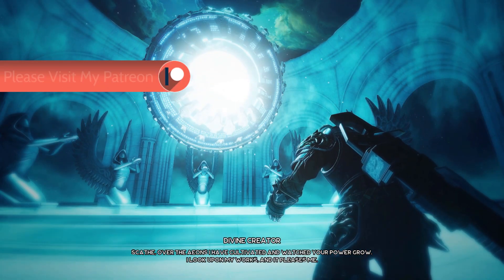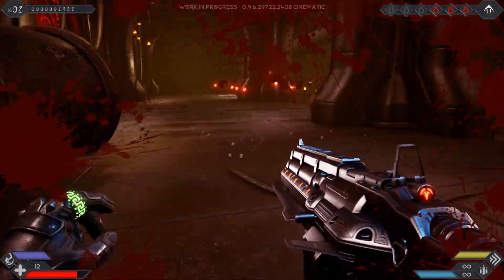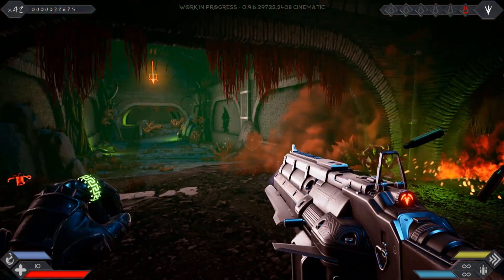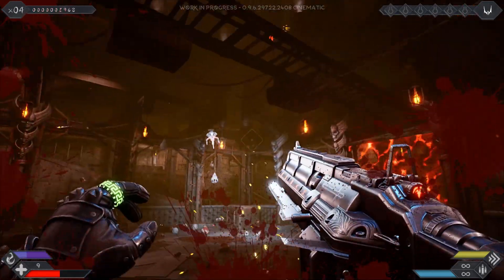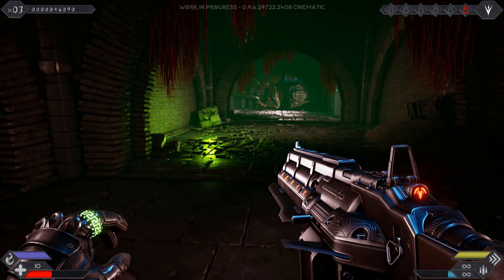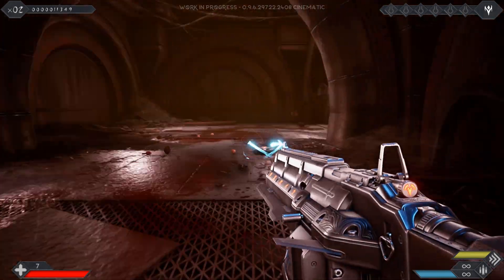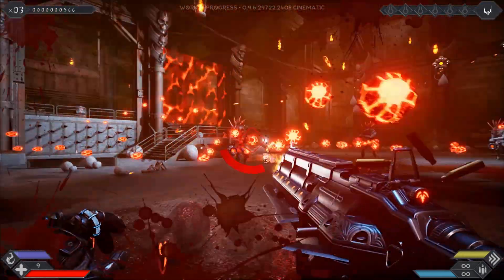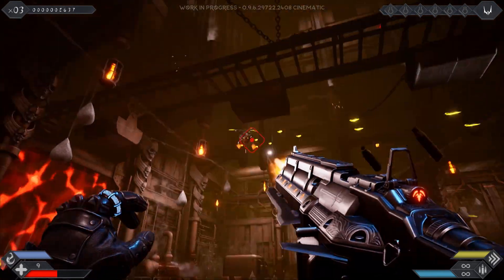Scathe PC DEMO PREVIEW AND GAMEPLAY | DOOM LIKE FIRST PERSON SHOOTER | FAST PACED SHOOT 'EM UP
GameReviewsAU gameplay and preview of Scathe. Played on ASUS TUF A15, NVIDIA GeForce RTX 3070 8GB, AMD Ryzen 7 5800H (16CPUs), ~3.2GHz, 16GB DDR4 3200MGZ (1 x 16GB).

Fast-paced visceral action in this DOOM-like shoot 'em up! Get your hands on weapons, take down a plethora of baddies, find hidden stuff and navigate hellish mazes. Got some serious promise this game does!